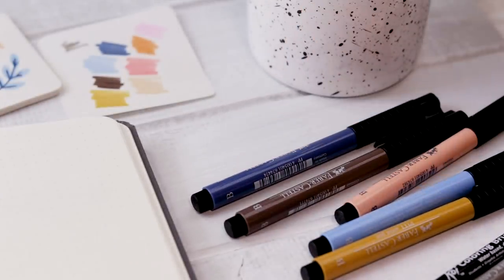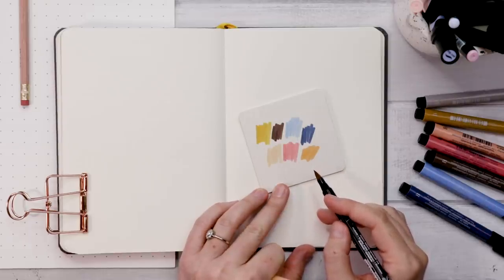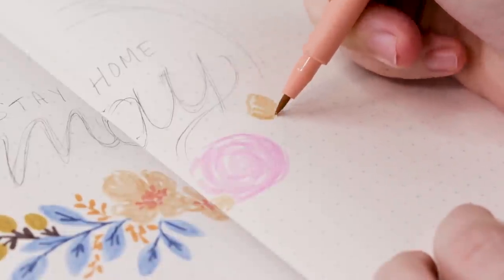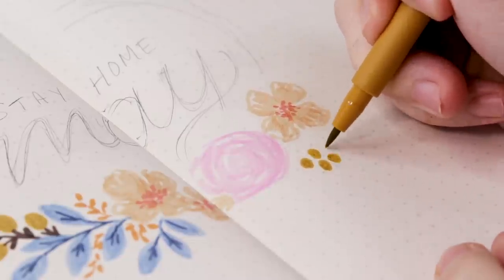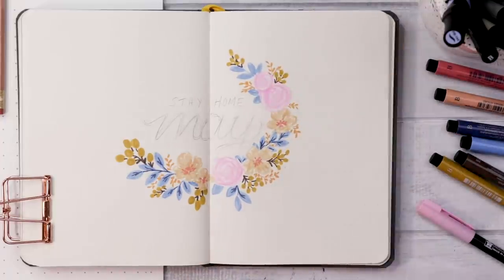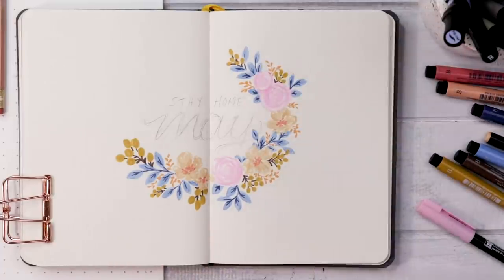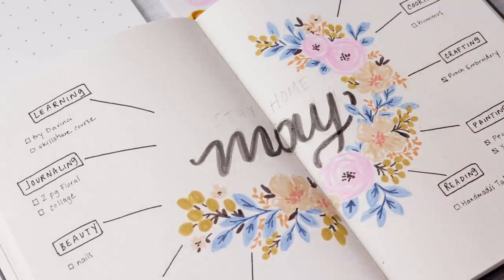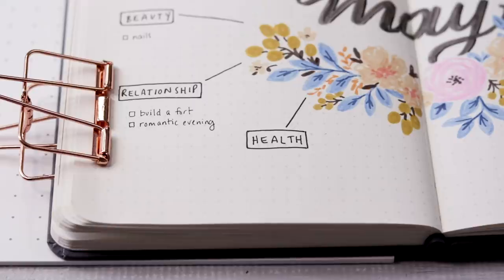StayHome Activities Tracker For Your Bullet Journal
Stay inspired and stay creative while staying home! In this video I’ll share a floral activities tracker for your bullet journal.

SUPPLIES:

Pigma Micron Artist Pens
Faber Castell Brush Markers
Tombow Brush Markers

273- Warm Grey IV
268- Green Gold
131- Medium Flesh
132- Light Flesh
146- Sky Blue
247- Indanthrene Blue
178- Nougat

Koi
123- Lilac
407- Woody Brown